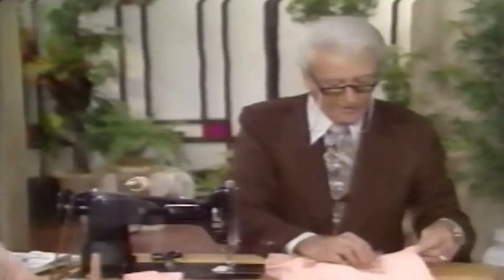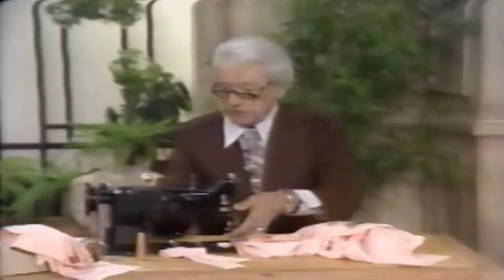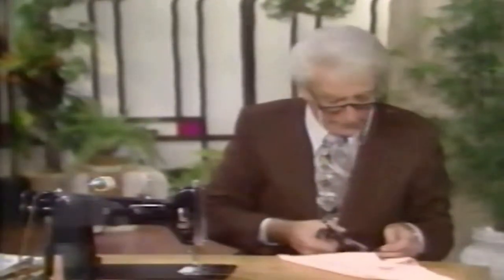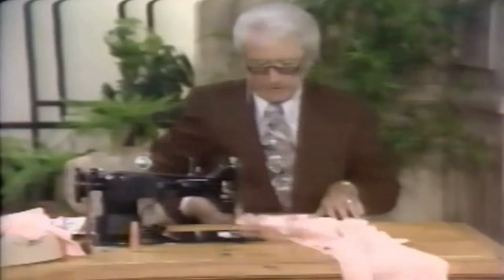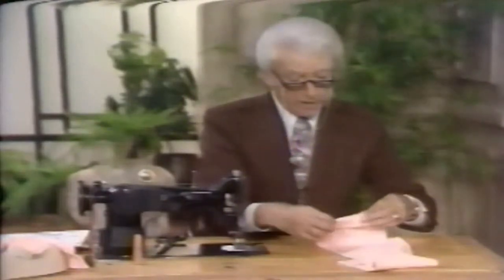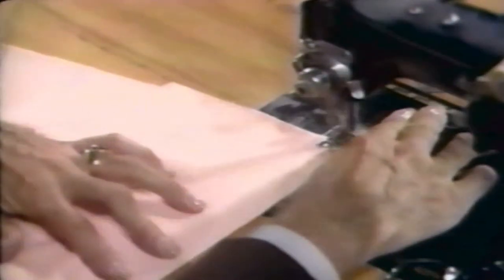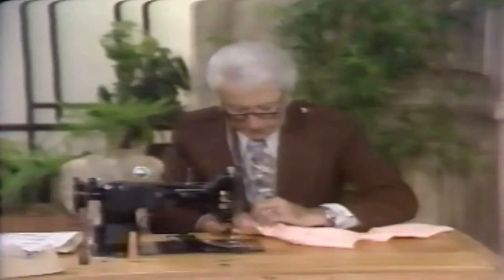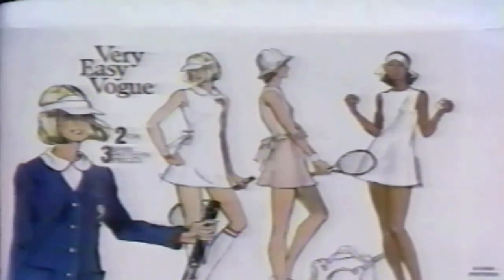GEORGE MAKES A TENNIS OUTFIT